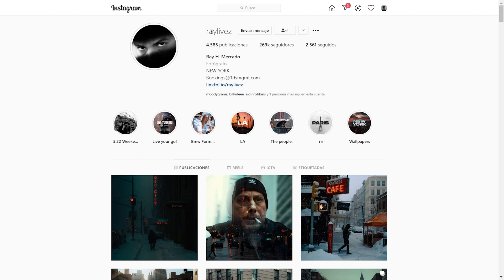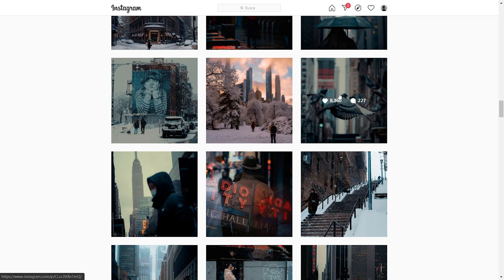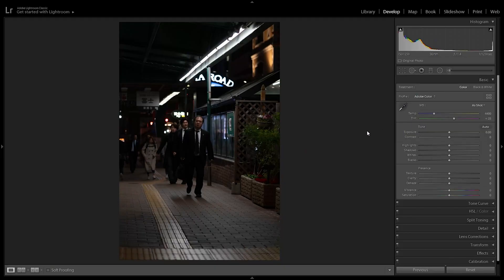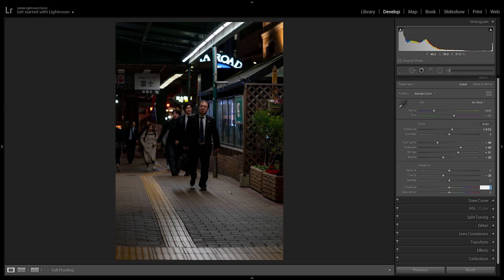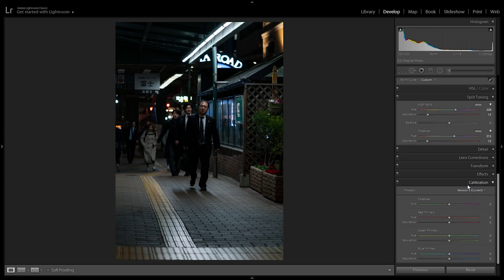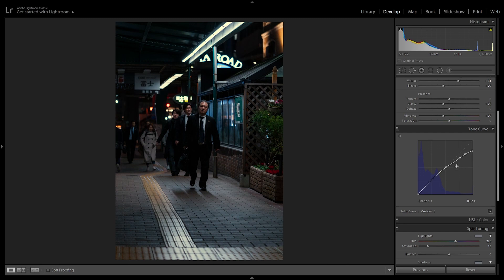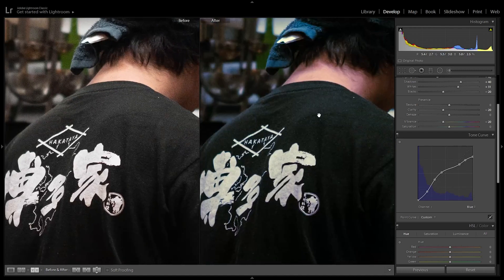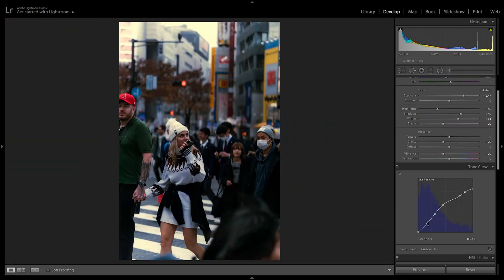How to edit like RAYLIVEZ | Lightroom Tutorial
In this Tutorial we analyze and break down the colors behind RayLivez's street photography (his most current style). We take a look at how he  edits his colors in Lightroom Classic. Then we create a preset and apply it to different situations.
I hope you like it, boys and girls.

○ Find this preset on my online PRESET and LUT shop (in case you want to support me)